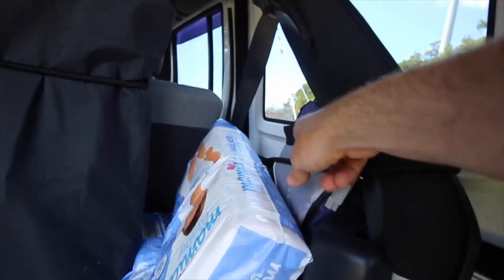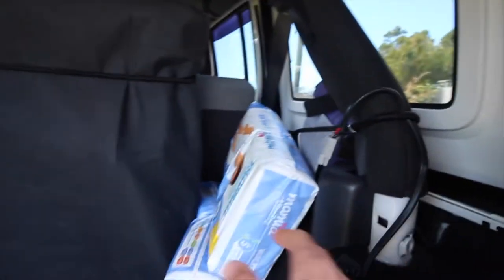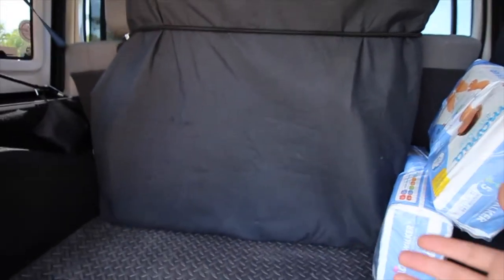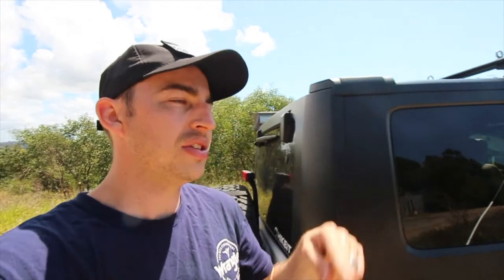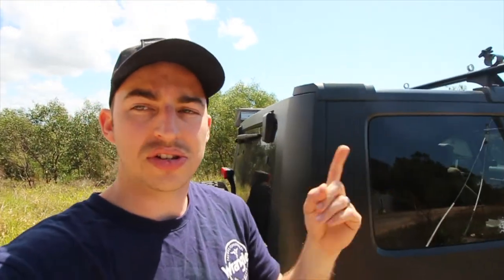5 THINGS I LOVE ABOUT MY JEEP JKU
5 things I love about my jeep jku.

In this video we go over the 5 things I love about about my jeep wrangler jku ,a couple  of weeks ago we did a video on 5 things I hate about my Jeep Wrangler and it was hard to find 5 and now I have way to many.

The things I love about wrangler jk might be different from the things you like, but we go over the space in the jeep the freedom panels and the drive ability of the jeep on and off-road.

Thank your for watching the Cheap Jeeper youtube channel we are not professional at all but we love making working on our 2010 Jeep Wrangler jk, we love finding cheap and budget friendly ways to modify your jeep. Not everyone has a massive budget to build a Jeep Wrangler on 40 inch tyres, hopefully some of the videos have helped you save a bit of money when working on your jeep and some times when we get the time we like to small overland trip to some of the best 4wheel driving spots in Australia.